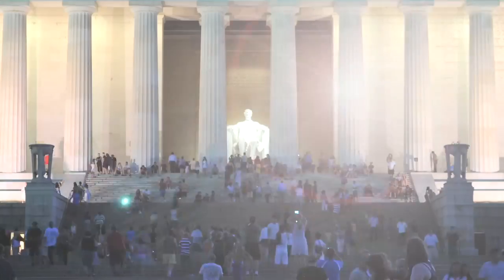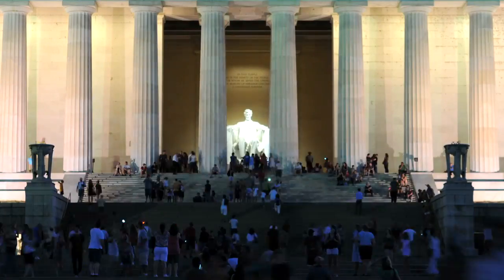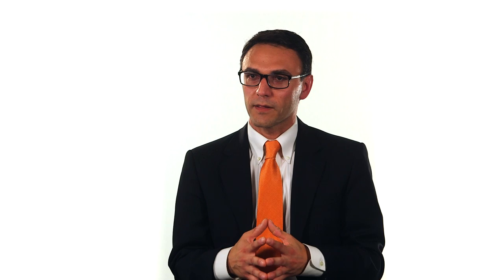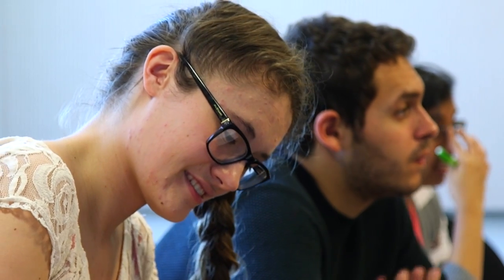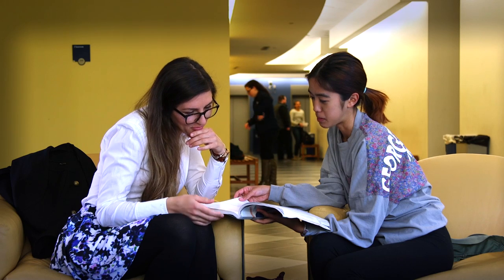HealthInformatics@GW | Health Informatics V2